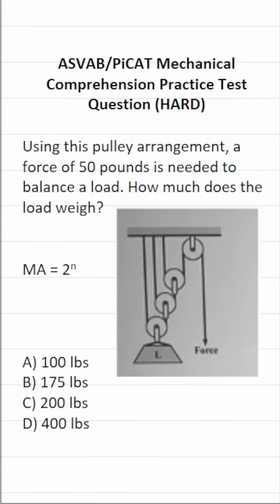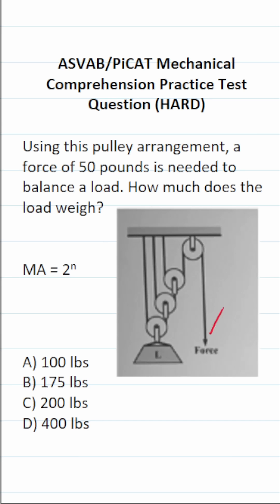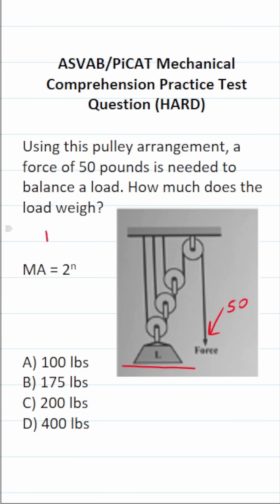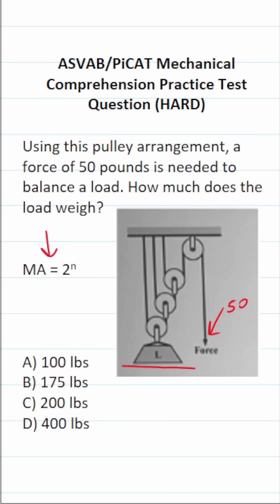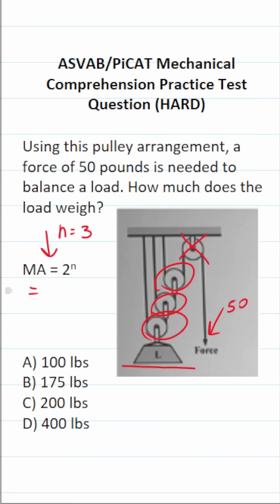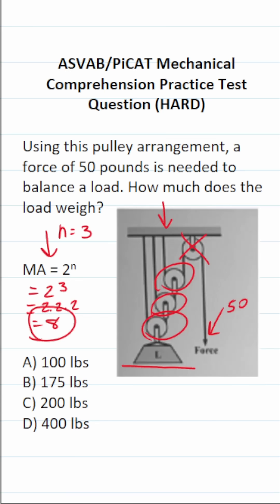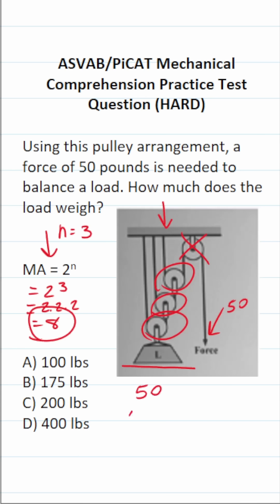Mechanical Advantage: Mechanical Comprehension Practice Test Question for the ASVAB & PiCAT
​​​​​In this video, Grammar Hero works out a Mechanical Comprehension practice test question that requires to calculate the mechanical advantage of a compound pulley system. These questions should closely mirror what you should expect to see in the Mechanical Comprehension subtest of  the  Armed Services Vocational Aptitude Battery (ASVAB) as well as the Pre-screening internet-delivered Computer Adaptive Test (PiCAT).